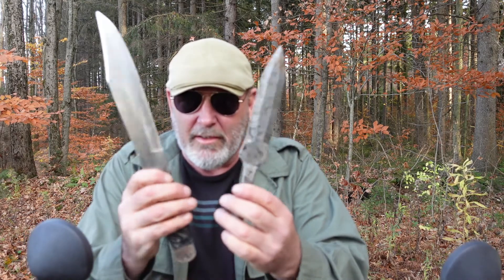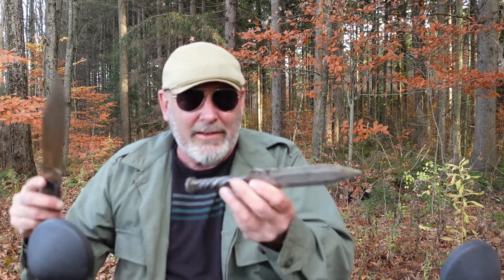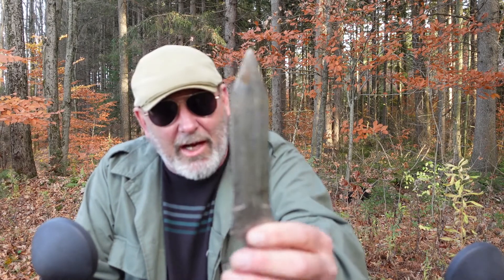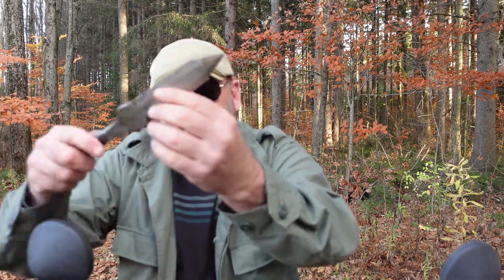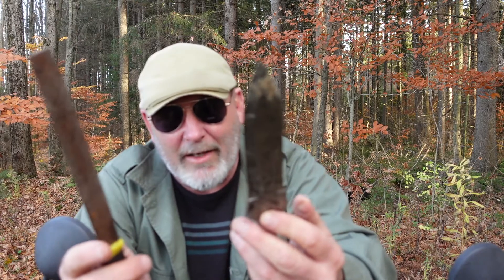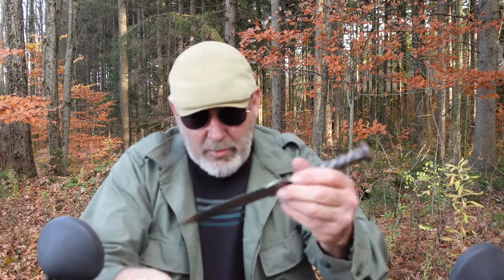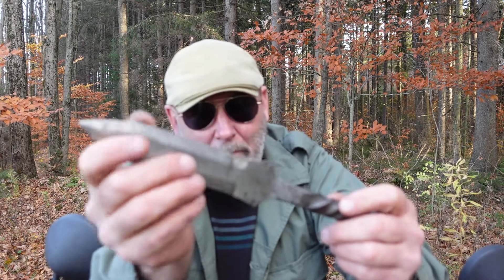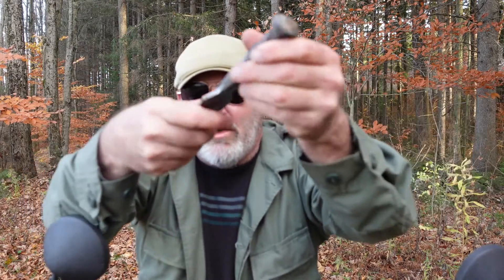Removing Ding Marks from Blade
SAFETY AND MAINTENANCE TIP to consider when throwing a knife from the blade grip